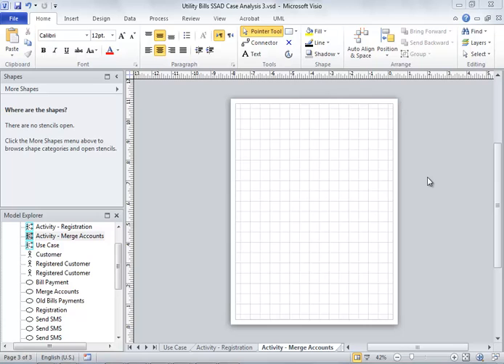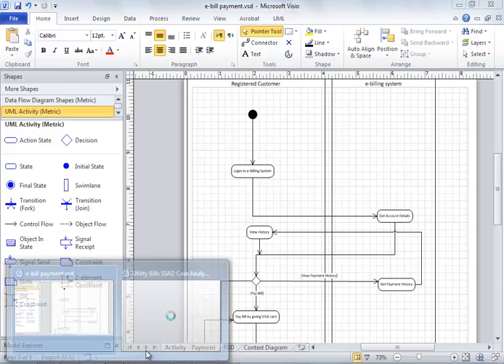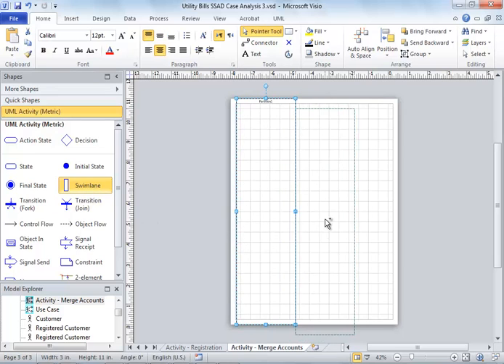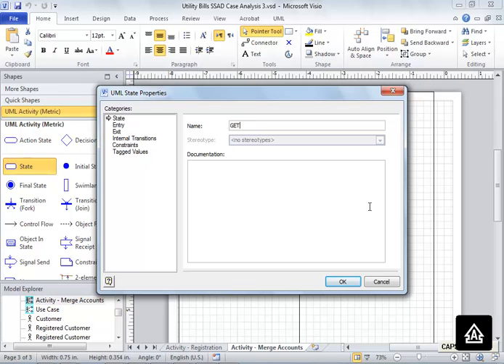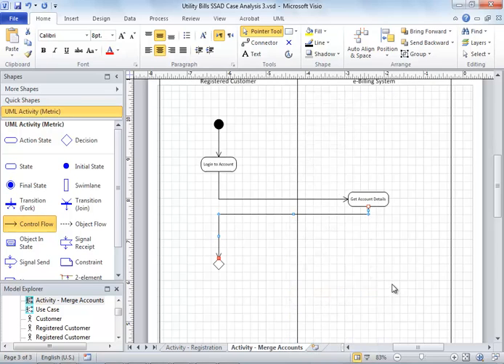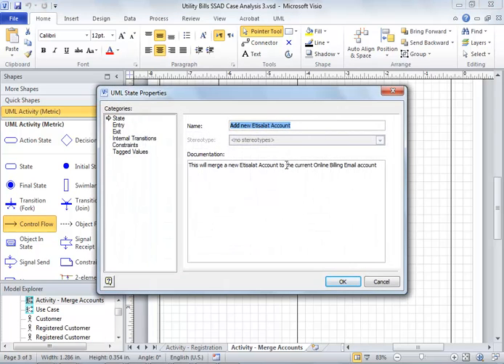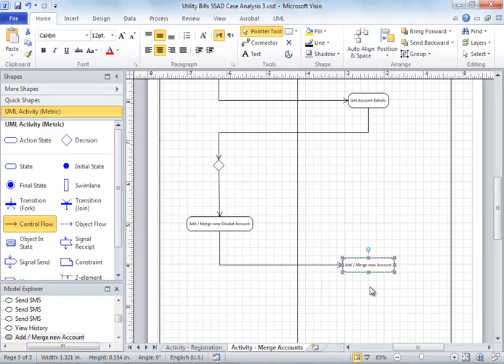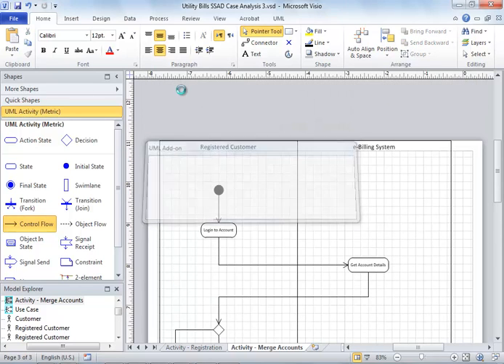Visio Activity Diagram for Merge Accounts for Online Billing Scenario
The scenario is already given to the students. This video will show you how to create an activity diagram for merge account clause.